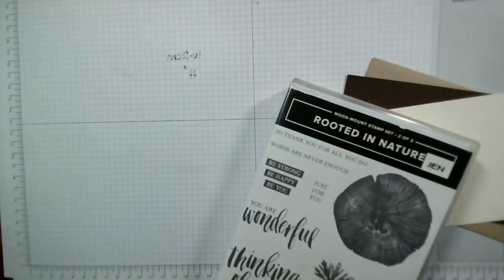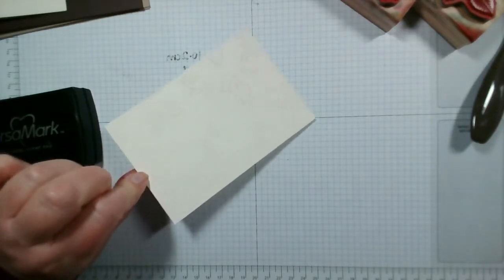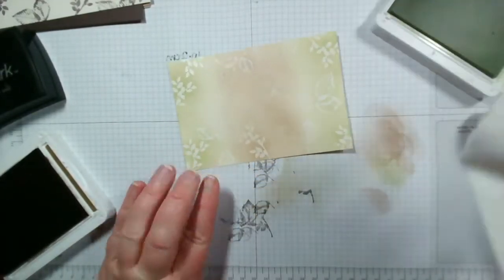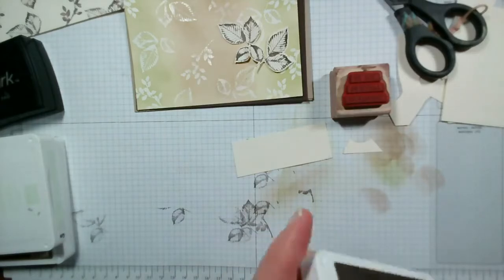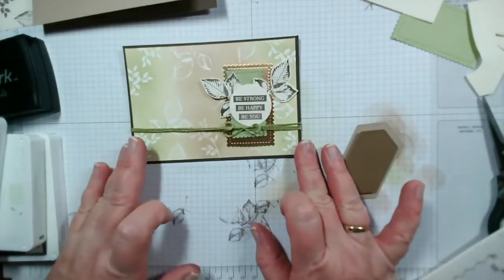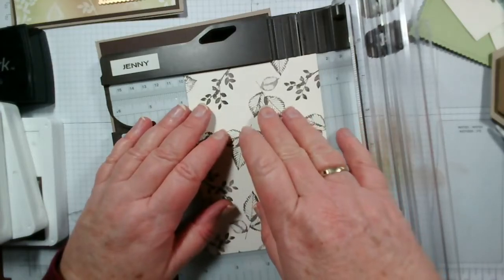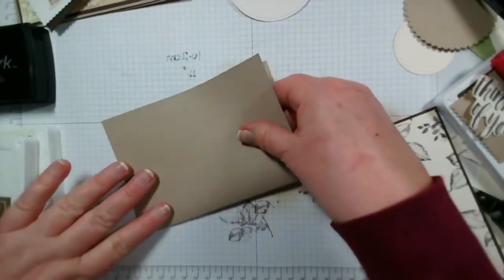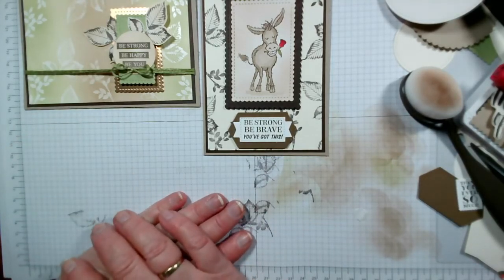Using a well loved Emboss Resist Technique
Join me as I use the Rooted In Nature stamp set to create an emboss resist backgrounf for our card.